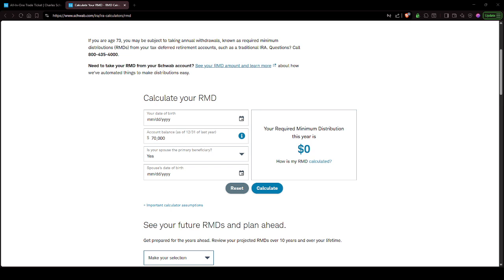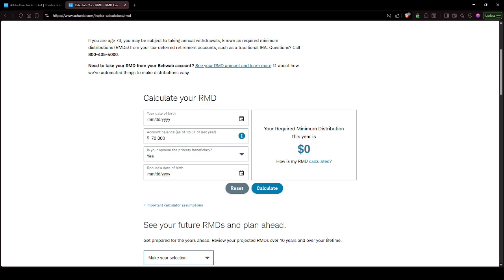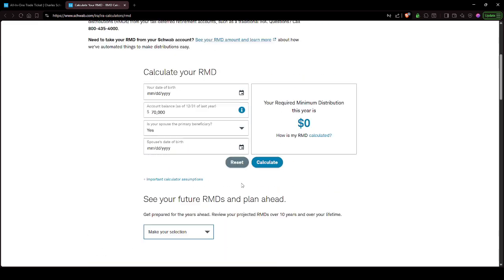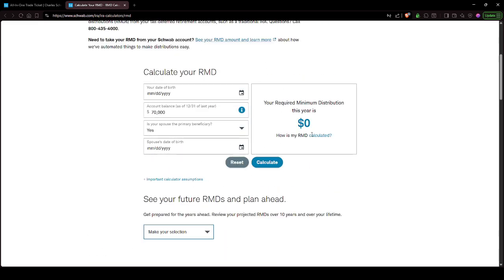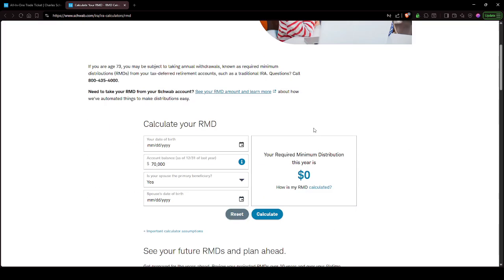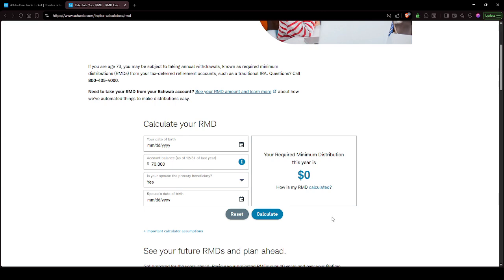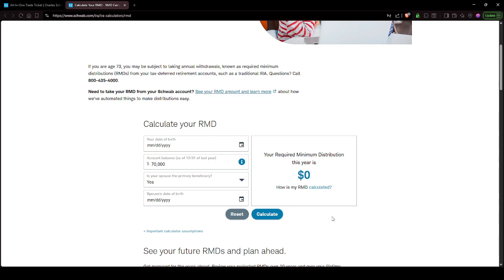How to Calculate RMD at Schwab: Step-by-Step Tutorial for 2023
Welcome to this tutorial on how to calculate your Required Minimum Distribution or RMD with Schwab. Understanding how to calculate your RMD is important for retirement planning, as it ensures you meet IRS requirements for withdrawing funds from your retirement accounts.